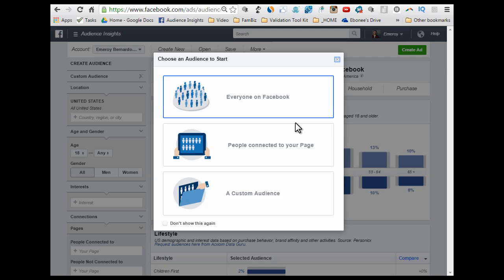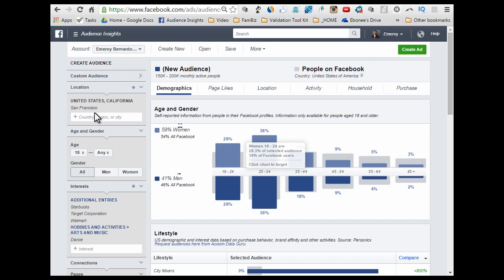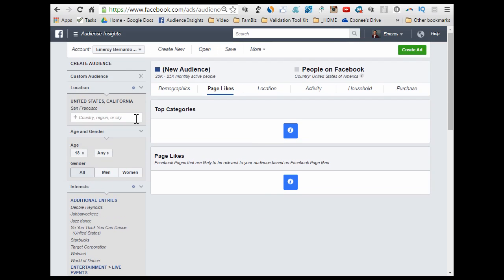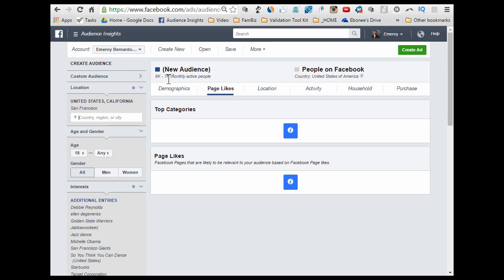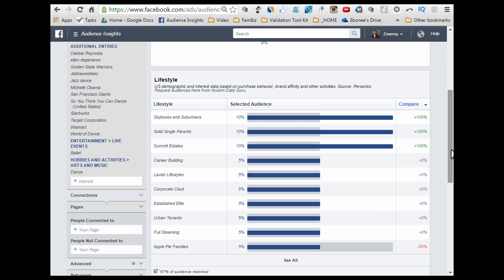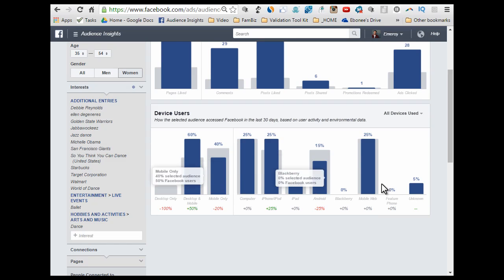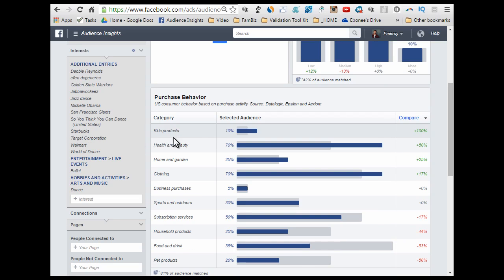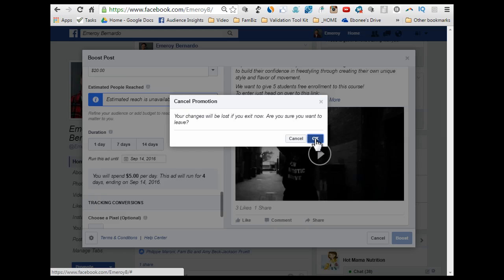How To Promote Your Dance Studio Using Facebook Audience Insights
Facebook is seriously one of the most powerful tools out there! If you're not using it to promote you classes or workshops, you're seriously missing out.

In this video I show you how to specifically target the people who will most likely respond to your ad and go to your workshop.

About Vision Paradox:
Vision Paradox is an digital agency dedicated to help dance studios, dancers, choreographers, and companies build and establish their online presence through distribution of entertaining, empowering, and educating content through various social platforms.